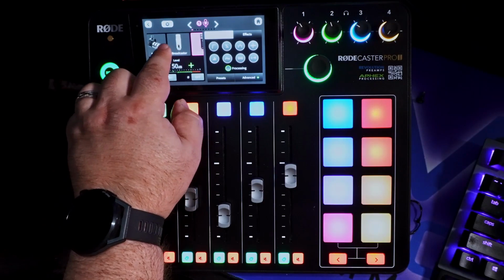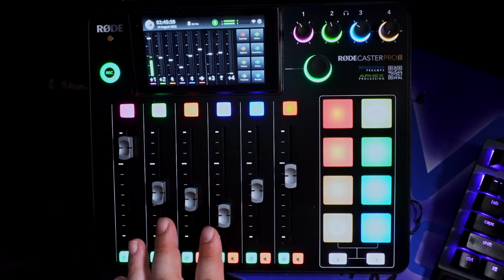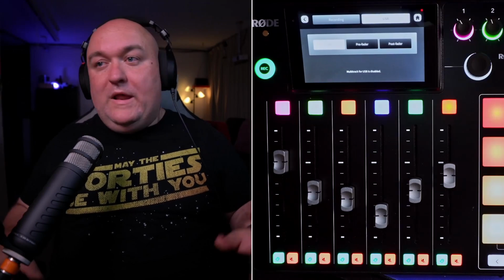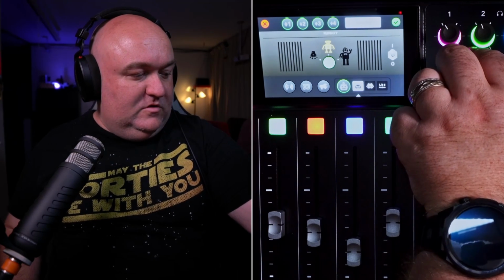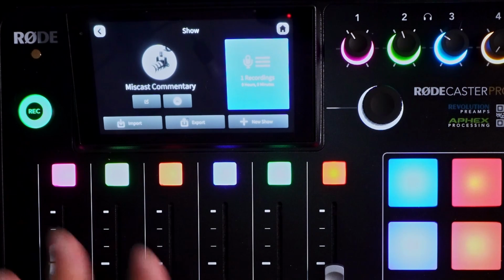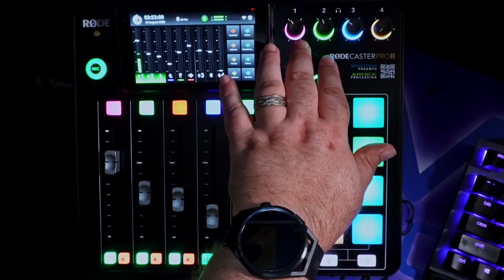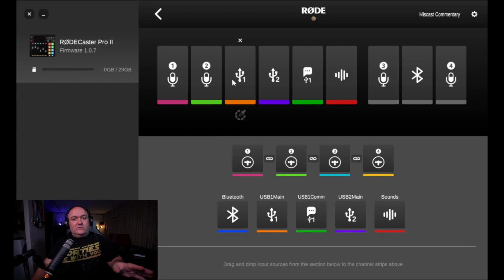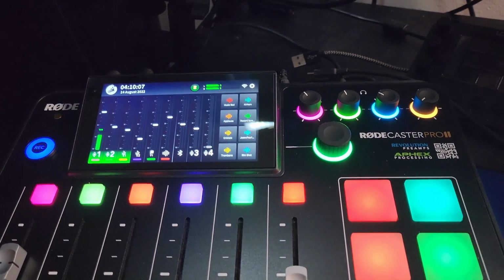Rodecaster Pro II Tutorial: Walkthrough and Features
The Rodecaster Pro II is your complete mixing and streaming studio and this is your first steps to master it.

In this tutorial, we learn how to set up the mic using presets, processing and more, all of the settings on the device, creating shows, using the mute and listen buttons and (almost) everything you can do with the Smart Pads.

Rodecaster Pro II
Rode Procaster XLR Microphone

🕹️Hey Gamers, Use Code MISCAST in your favourite Epic Games Stores, like Fortnite!🕹️

📖Chapters📖

0:00 - Introduction
0:19 - Setup Your Mic
0:36 - Presets and Processing
3:42 - Audio Effects
4:15 - Customize Your Faders
5:06 - Output Settings/Monitoring
5:48 - Routing Table
6:47 - Listen
7:25 - Multitrack
8:45 - Smart Pads
10:25 - Sound Effects on the Smart Pads
11:45 - Censor/Trash Talk/Ducking
12:58 - Display
14:03 - Save Different Show Defaults
16:03 - Preview of MIDI Controls
16:33 - Faders and Buttons
17:52 - Monitoring on the Headphones: Who Can Hear What?
18:54 - Micro SD Card Use
19:28 - Virtual Fader: The Magic Knob!
20:19 - Software Overview
24:29 - Conclusions